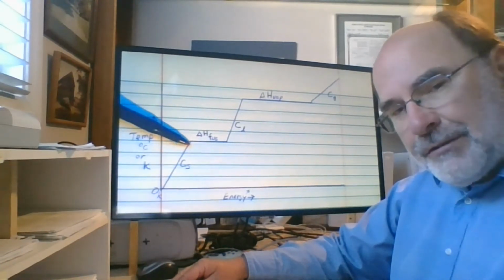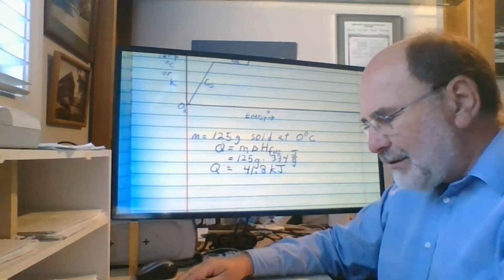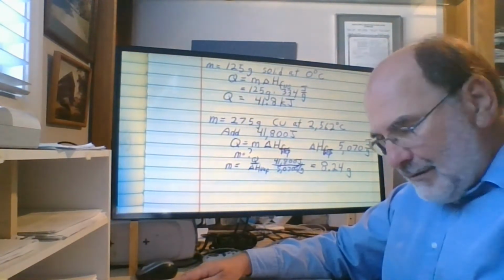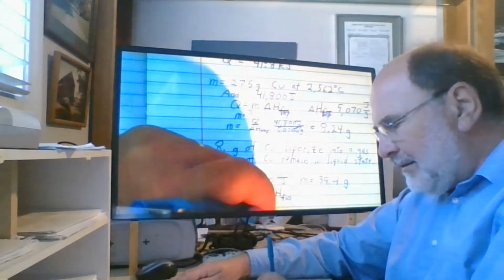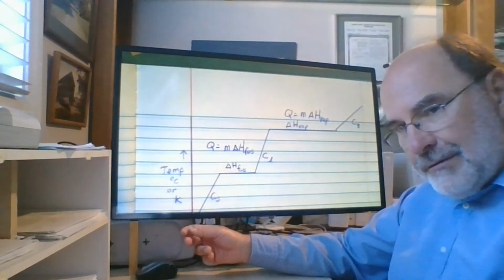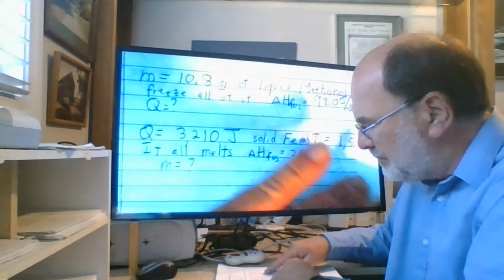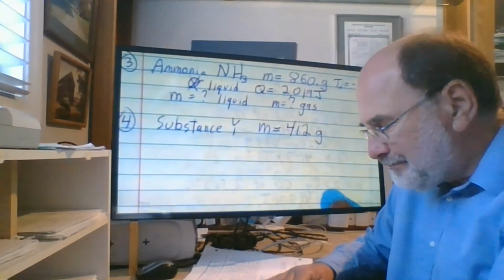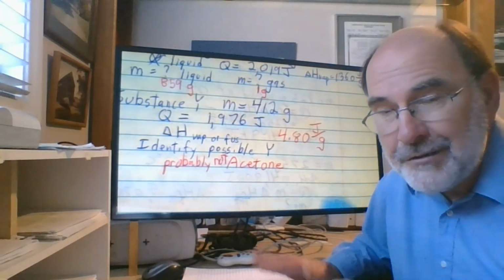E035 Chem Phase Change Practice